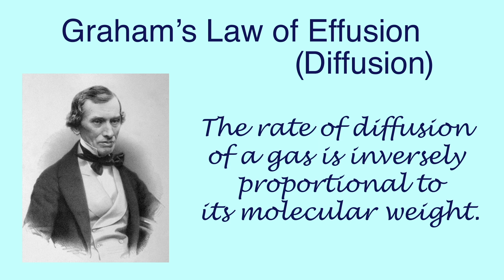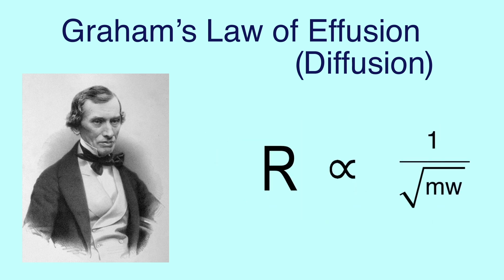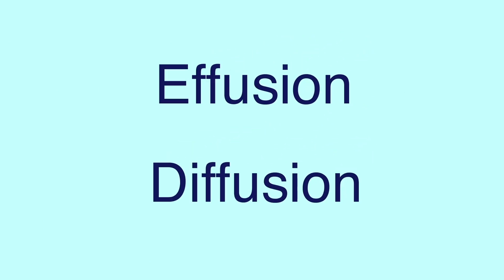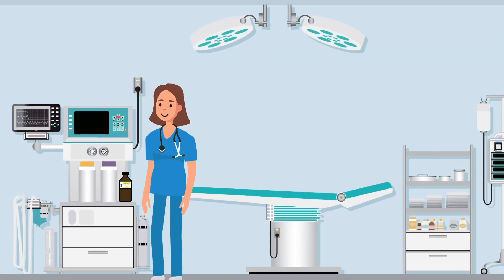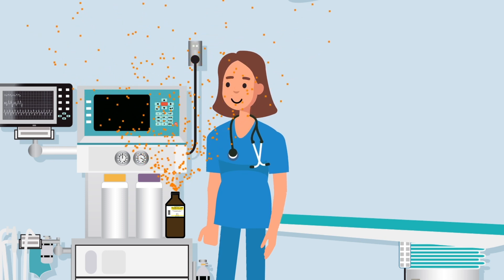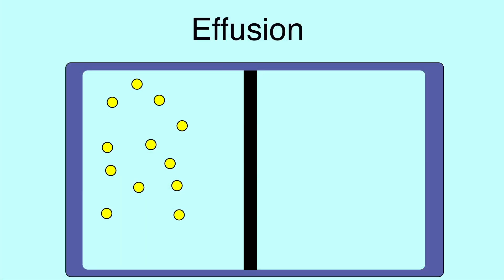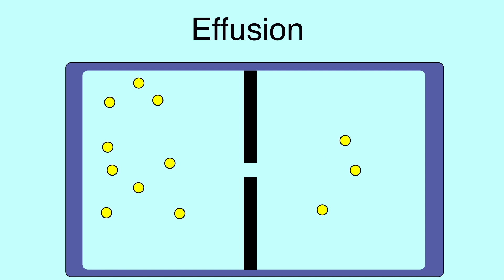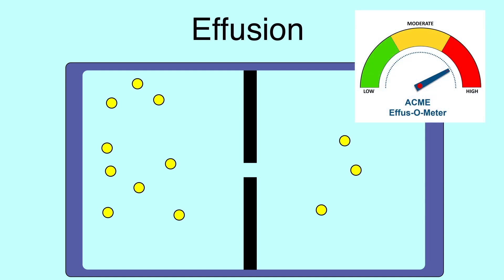GrahamsLaw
An excerpt from the Chemistry module in ProdigyConnect by Prodigy Anesthesia.   Find out more about preparing for nurse anesthesia boards and earning CEUs from your phone or any other device